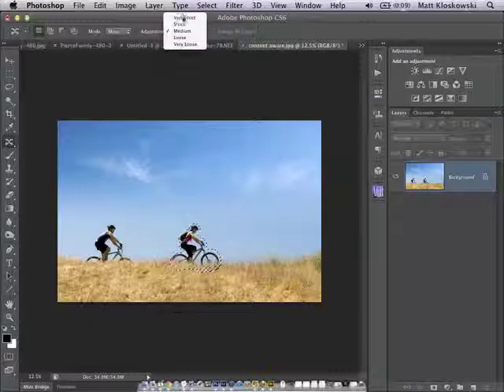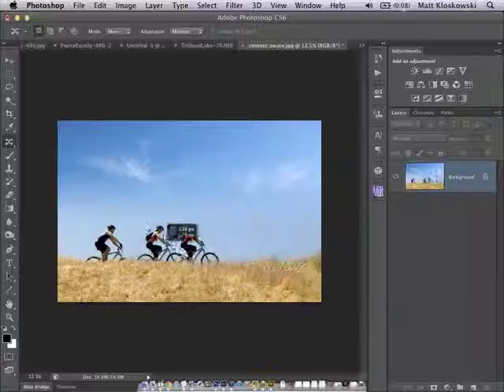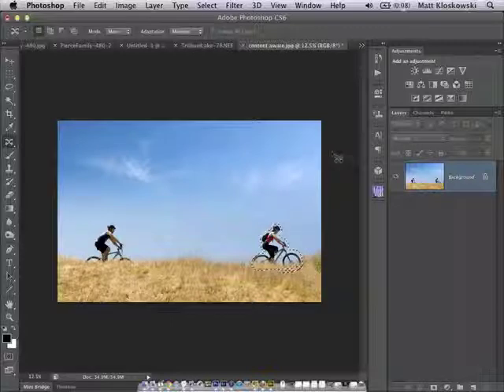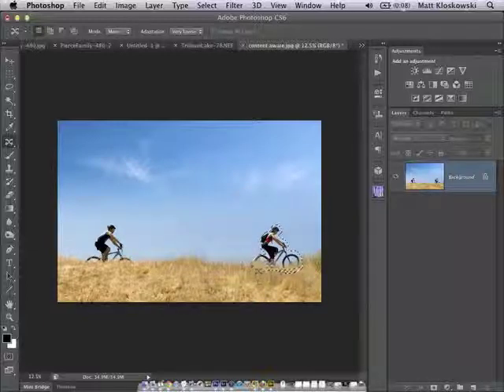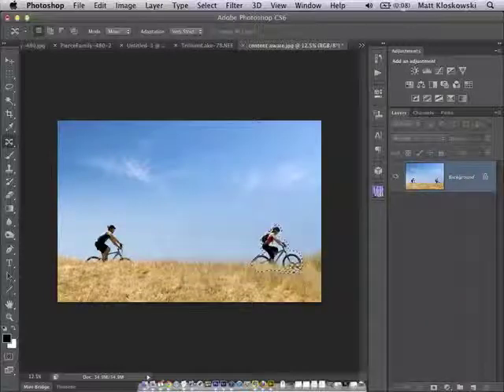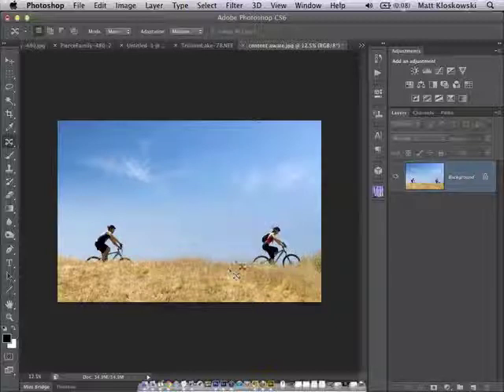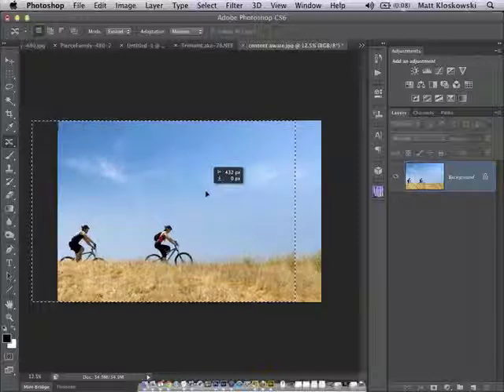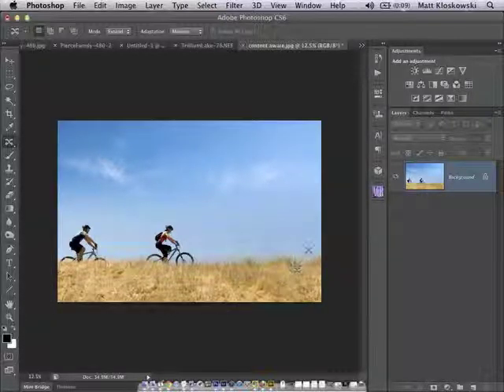151 Photoshop CS6's Content Aware Move